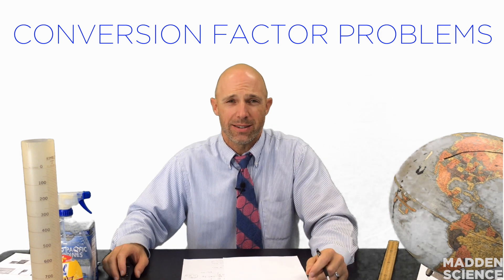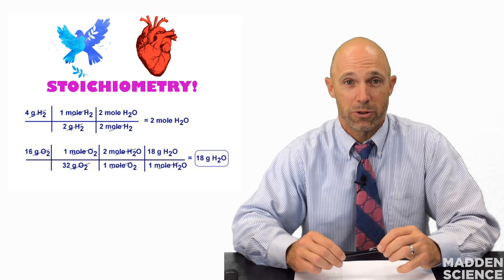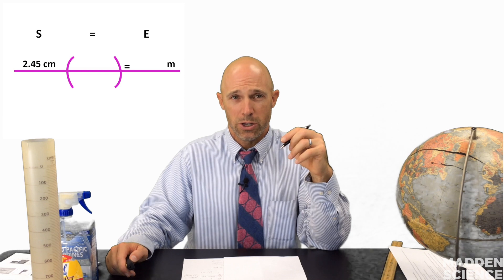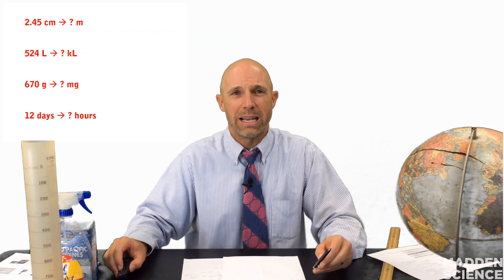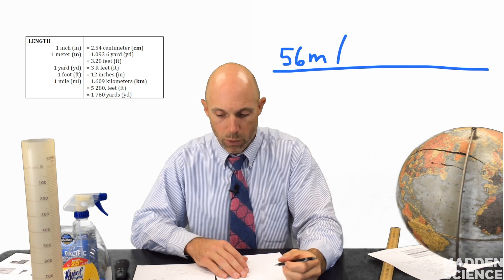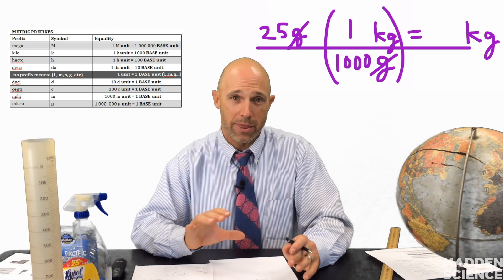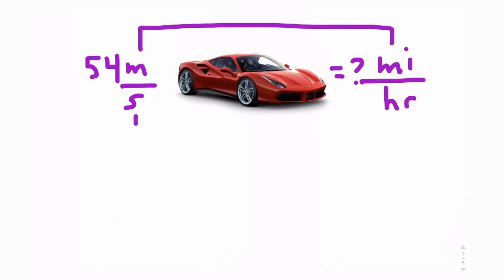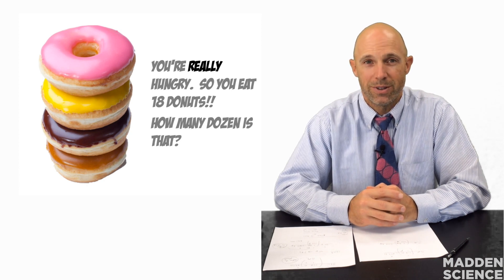HOW TO SOLVE DIMENSIONAL ANALYSIS PROBLEMS! The science (and math) of Conversion Factor Problems!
HOW TO SOLVE DIMENSIONAL ANALYSIS PROBLEMS!  Super straight-forward and easy methods.  The science (and math) of Conversion Factor Problems!